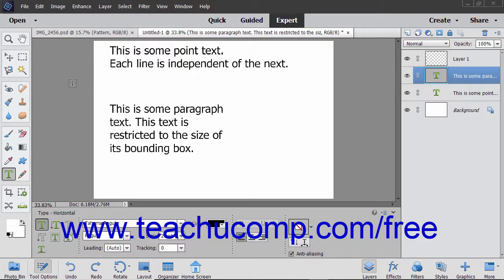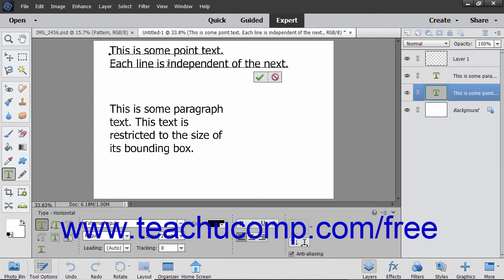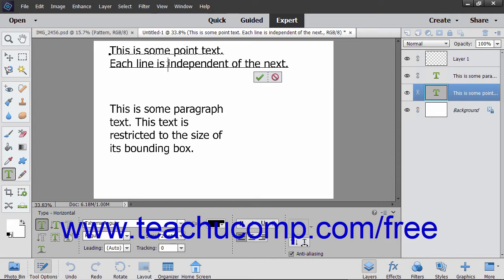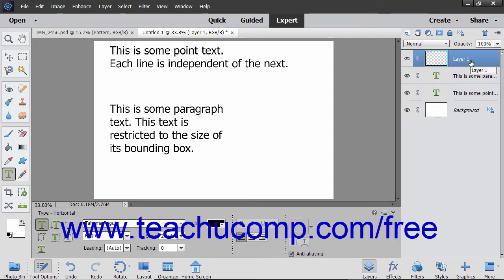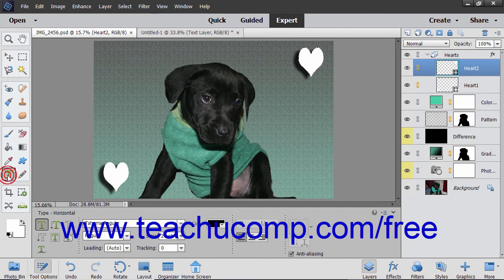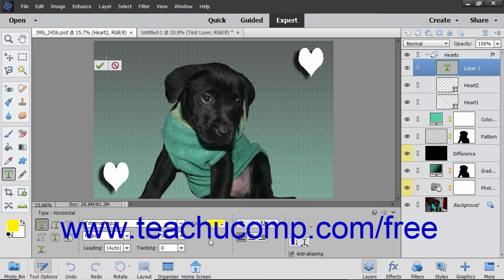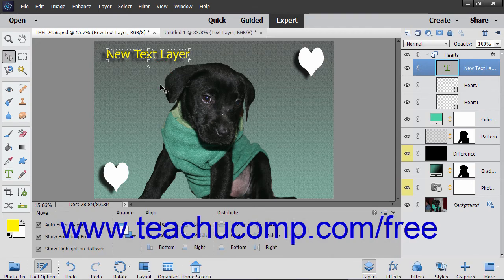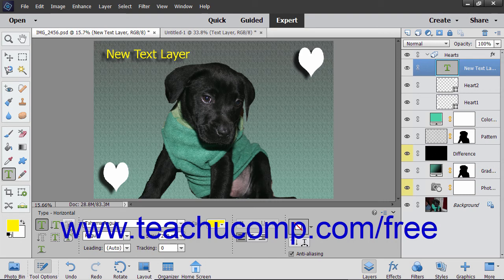Photoshop Elements 2019 Tutorial Text Basics Adobe Training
Learn about text basics in Adobe Photoshop Elements A clip from Mastering Photoshop Elements Made Easy v. 2019. - the most comprehensive Photoshop Elements tutorial available. Visit us today!